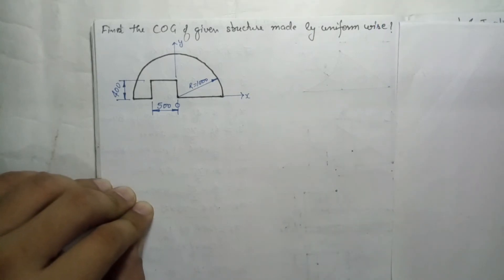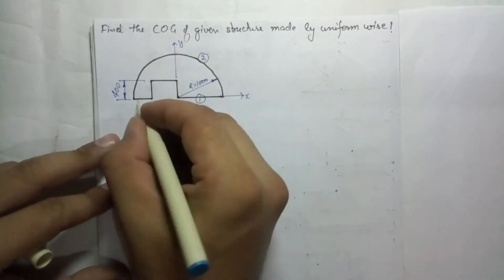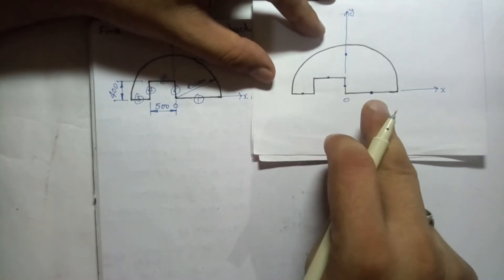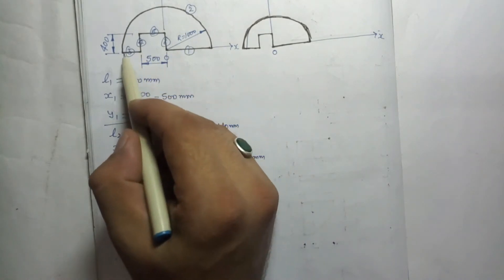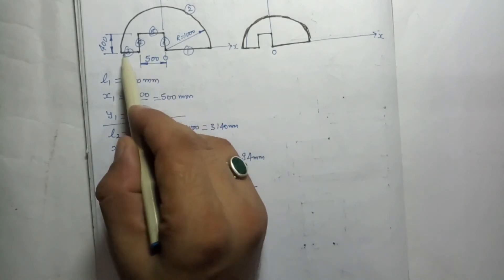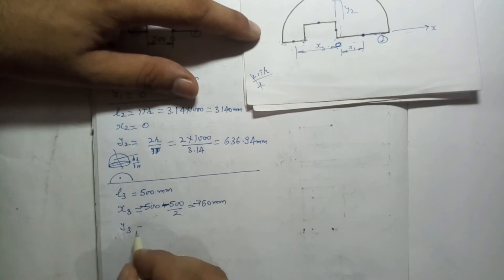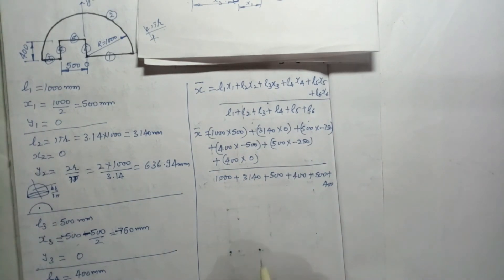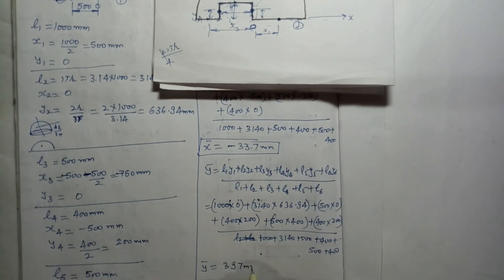(3.7) Numerical on COG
How to find out the COG  of a design made up of wire in numerical with actual calculations?